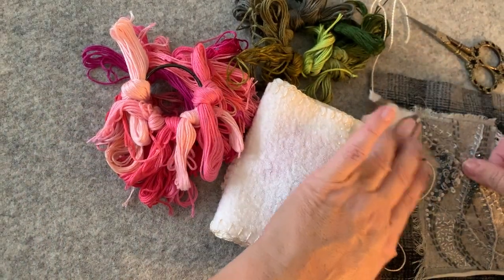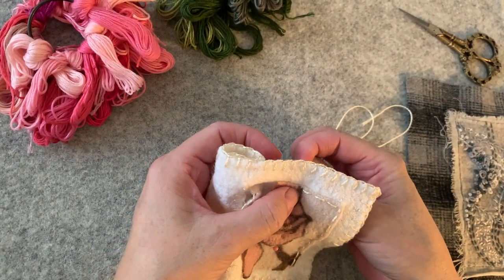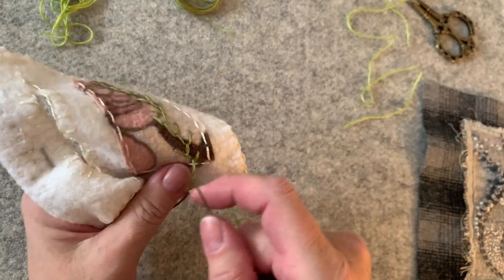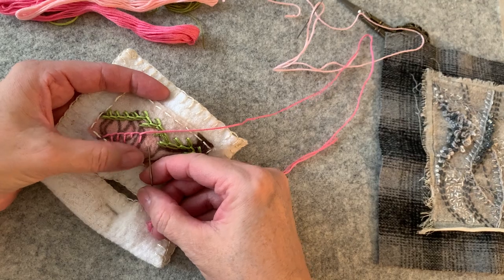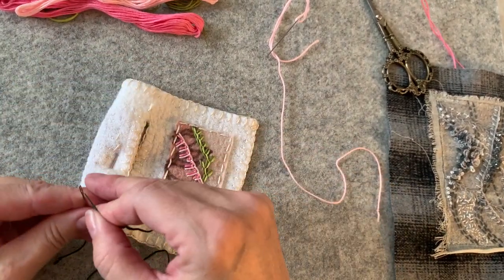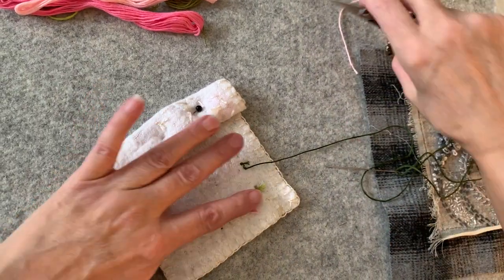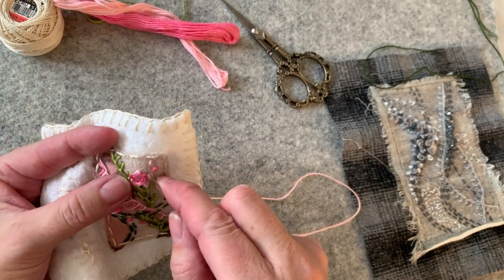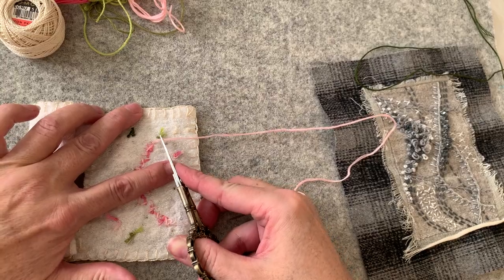Tutorial - Slit/Slot Needle Book (Part 3)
Stitch Play - Project Sampler
Practicing Embroidery Stitches

As items become available, I show them on YouTube then list them in my Etsy shop.